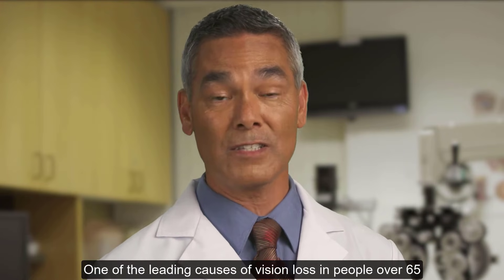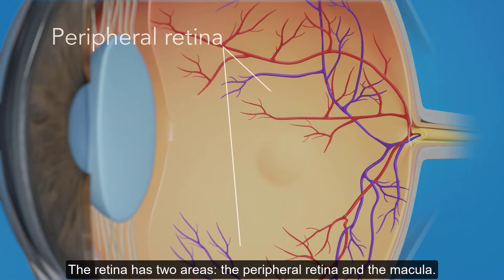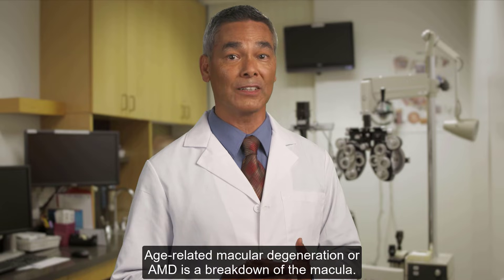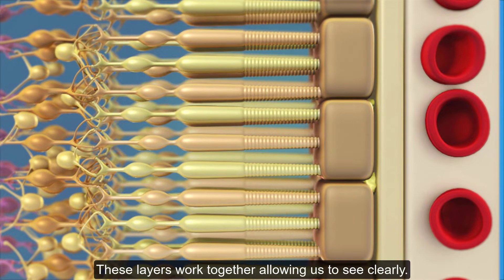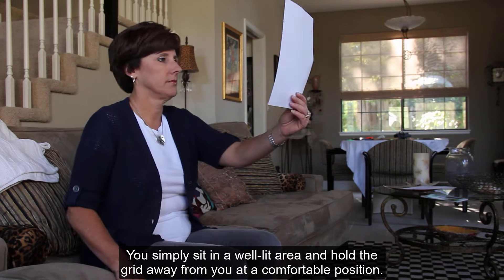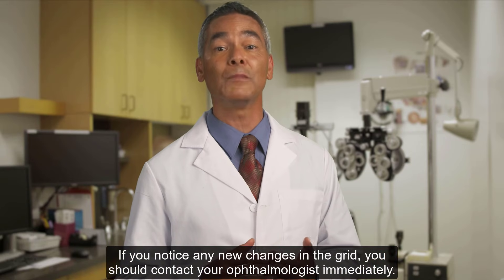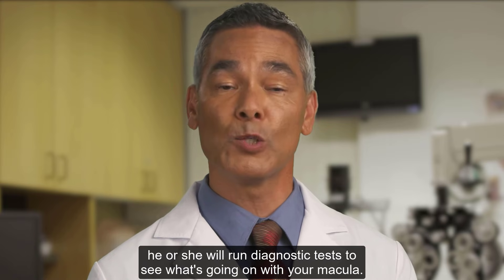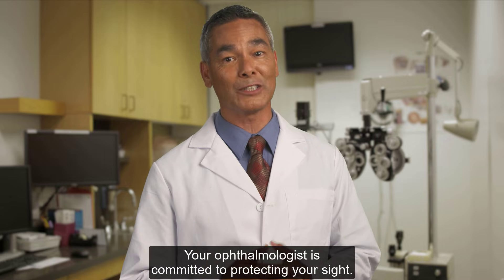Age-Related Macular Degeneration (AMD): Types, Causes, Symptoms, Treatment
Learn about the types of macular degeneration and its causes, symptoms, diagnosis and treatment. See how to use the Amsler grid to catch AMD early and save your sight. Learn more about AMD and many other eye health topics from EyeSmart by the American Academy of Ophthalmology.